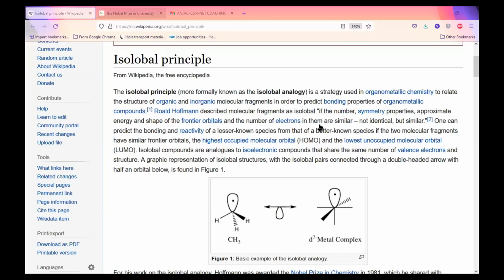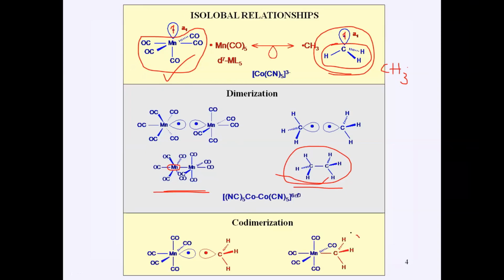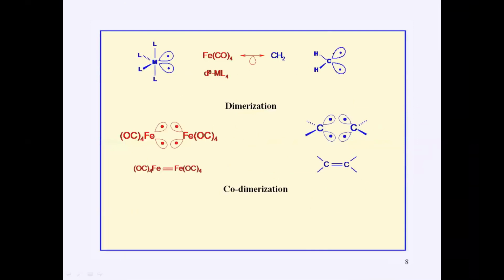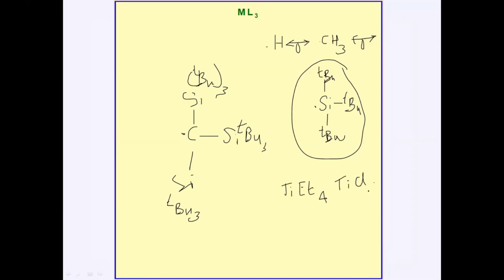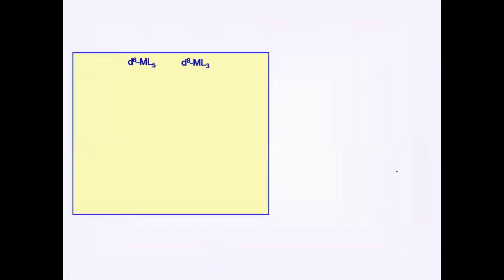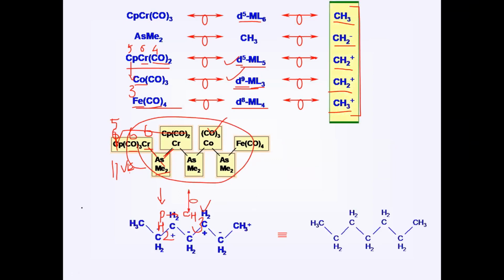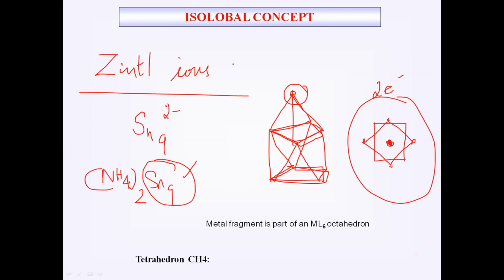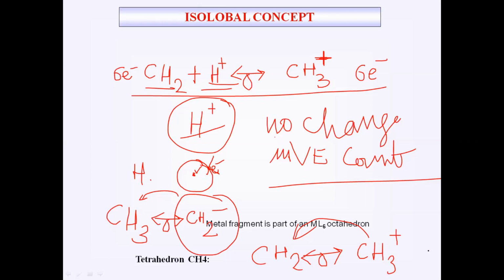CAGES AND CLUSTERS - PARRT 3